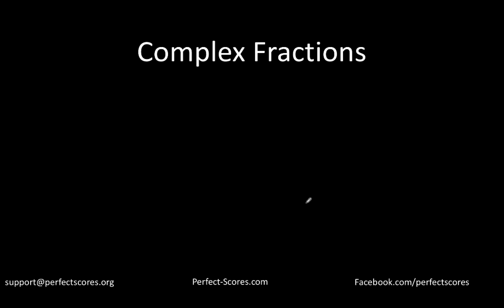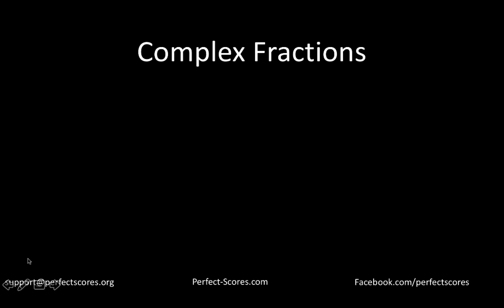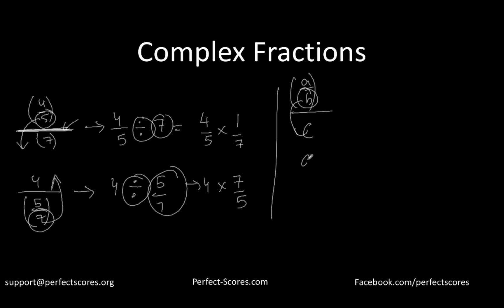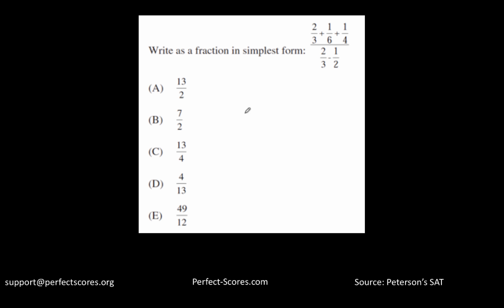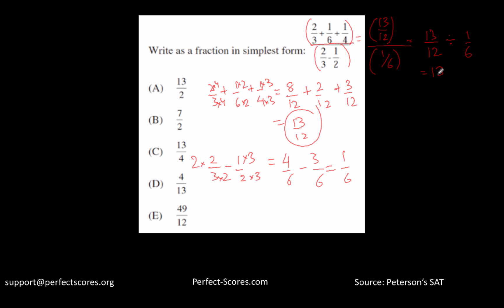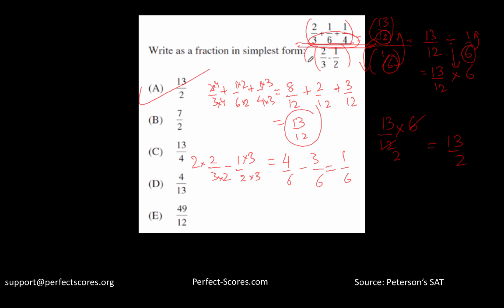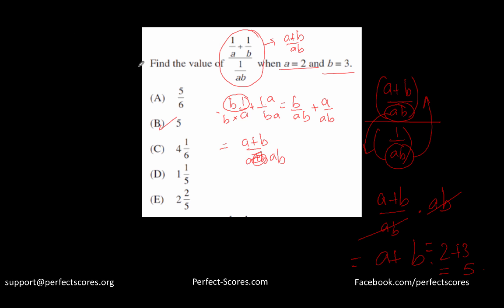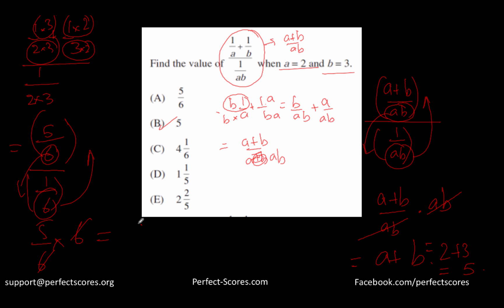Fractions - III (Redesigned SAT)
This video explains the concept of complex fractions which is tested on the redesigned SAT.